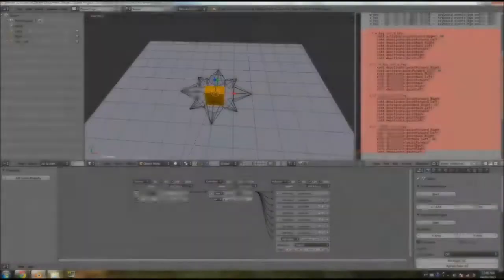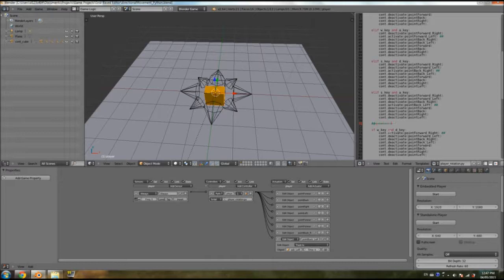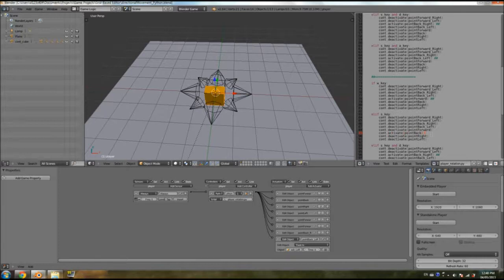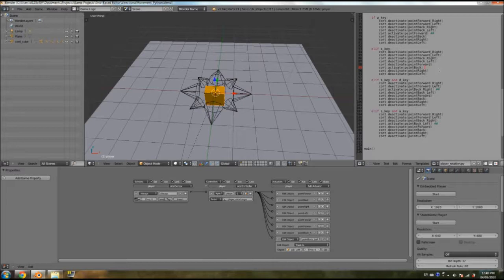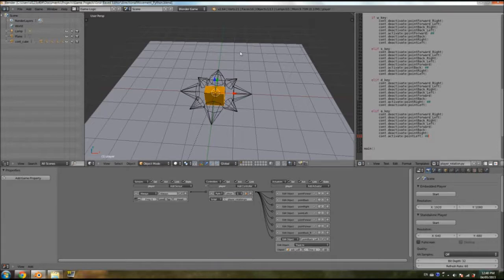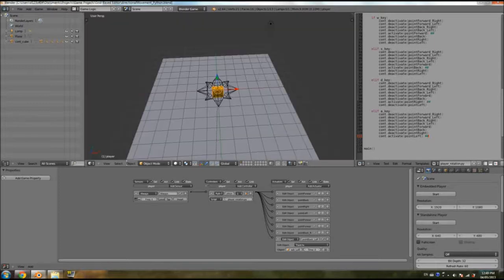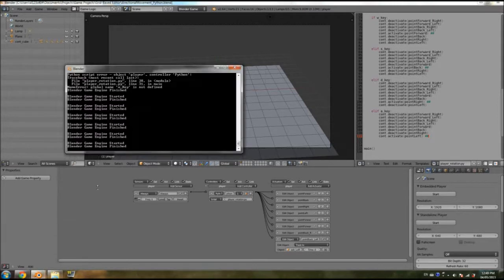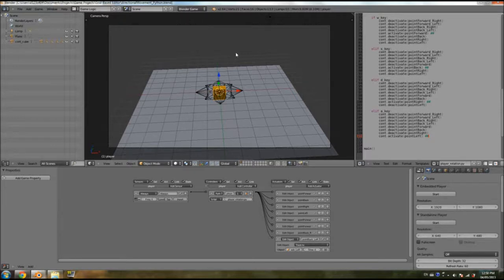[HD] Blender Game Engine - Directional (Axis) Movement Using Python (Part 06)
What's up guys! This tutorial will show you how to create an axis/directional movement in the blender game engine using python. :D